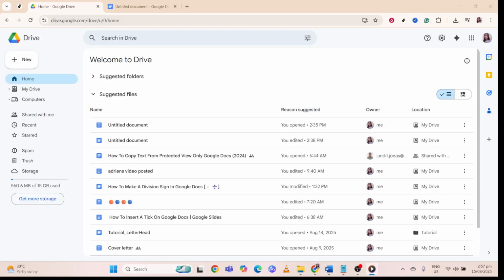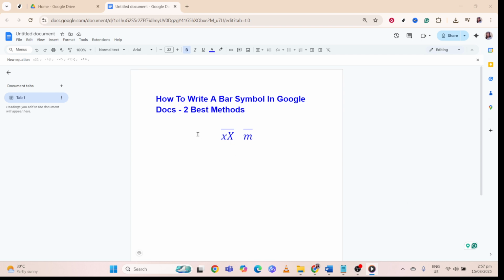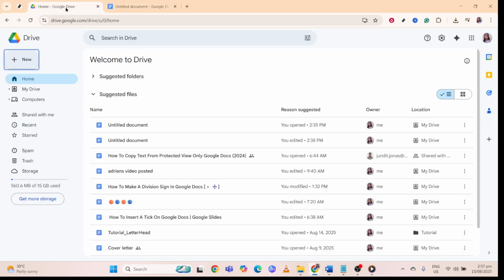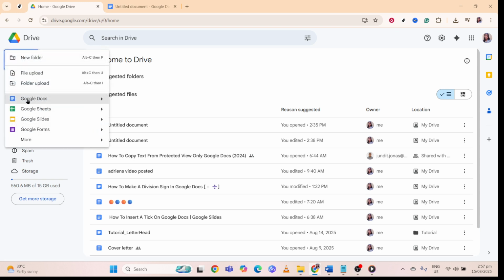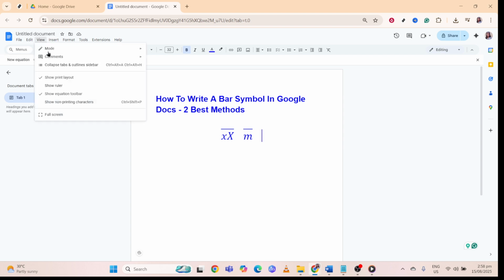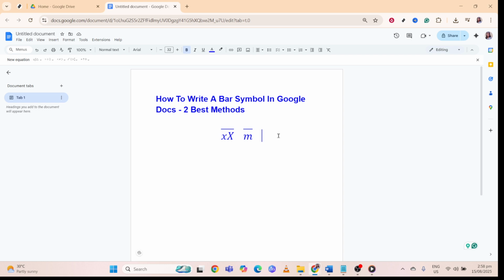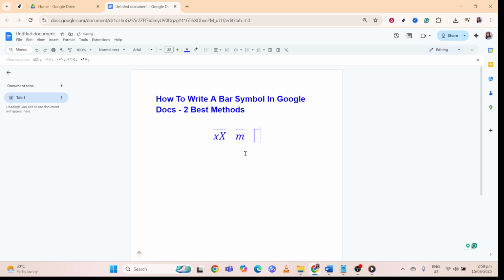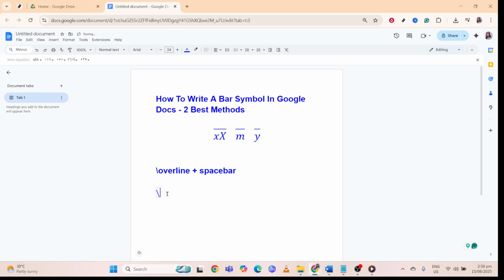How To Write A Bar Symbol In Google Docs 2 Best Methods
Want to know how to write a bar symbol ( | ) in Google Docs? ➖ This step-by-step tutorial will show you the 2 best methods to insert the vertical bar symbol quickly and easily into your documents. Perfect for math equations, programming code, or formatting professional documents.

👉 In this video, you’ll learn:
✔ How to insert a bar symbol in Google Docs
✔ 2 easy methods to type the vertical line ( | )
✔ Keyboard shortcuts and special character options
✔ Tips for students, teachers, and professionals using Google Docs

Whether you’re working on assignments, reports, or coding snippets, this guide will make inserting symbols in Google Docs quick and simple. 🚀